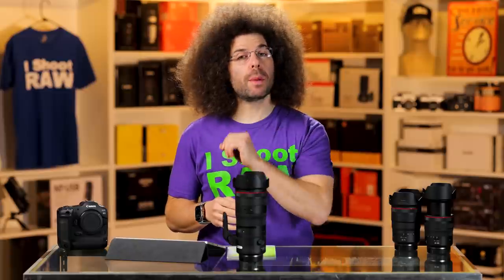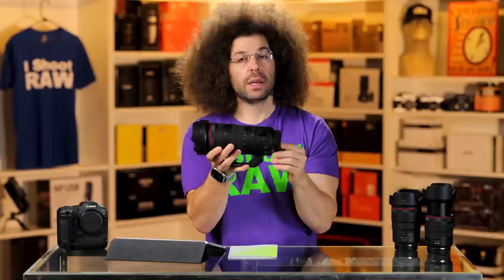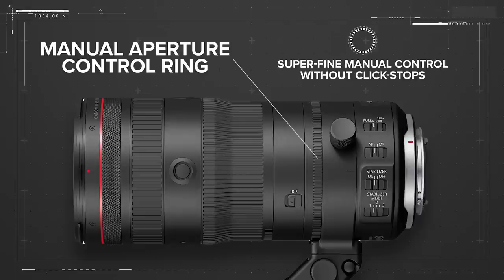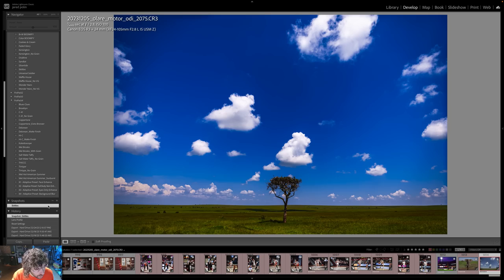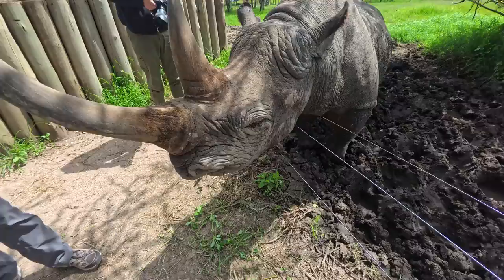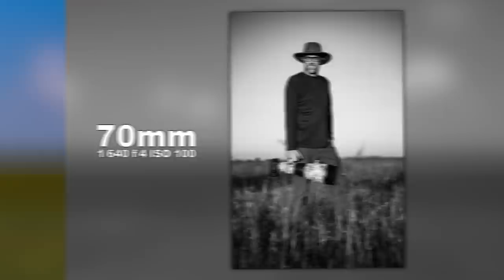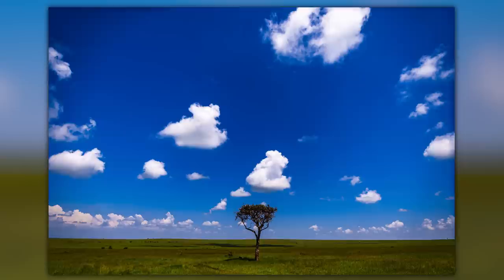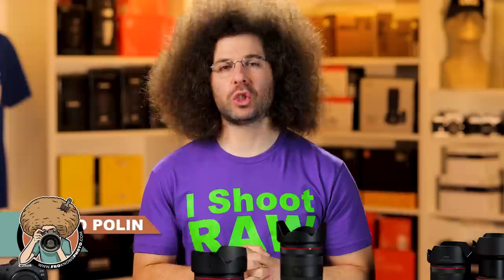CANON RF 24-105 f2.8 Z REVIEW: a Total GAME-CHANGER!!!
This is a Review of the Canon RF 24-105 f/2.8 Z Zoom Lens.  This is the type of lens professional photographers have been wanting for years. Something that goes beyond the 24-70, but keeps the 2.8. Wedding Photographers, Sports Photographers, Photojournalists and pretty much anybody else will love this lens.  I try and help you decide between the Canon RF 28-70 f2,  Canon RF 24-70 f2.8, and Canon RF 24-105 f4

I took it on Safari with me to Kenya, and ended up with some AMAZING Photos.